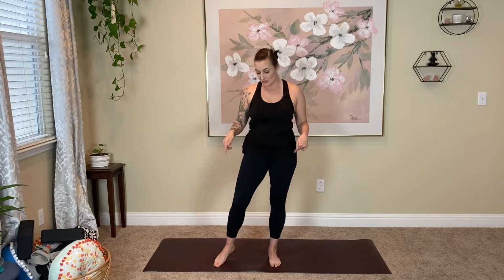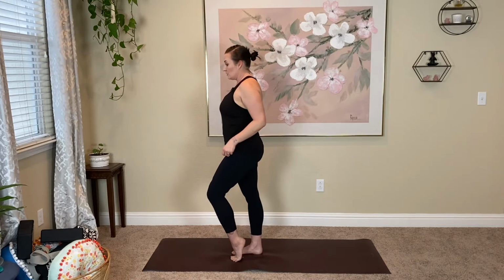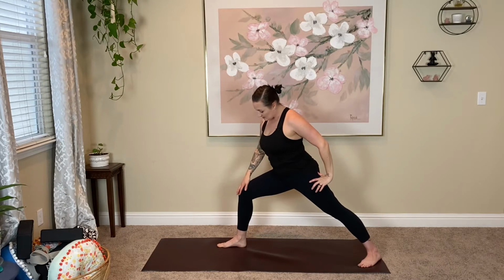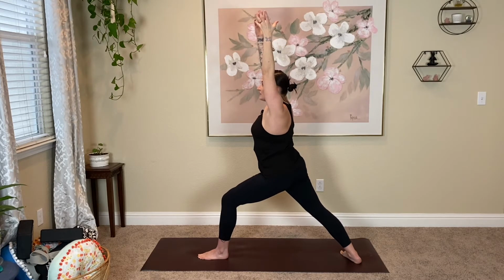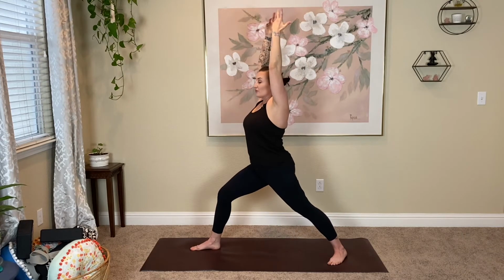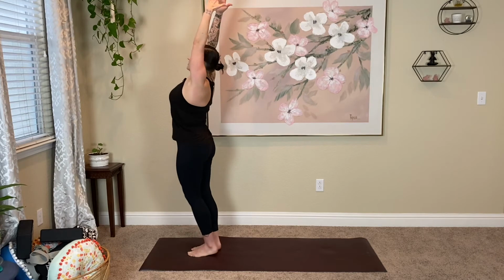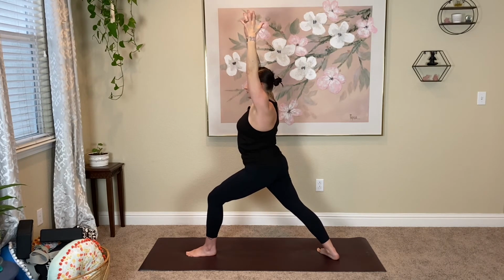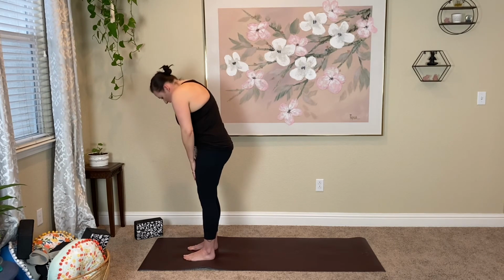Warrior Yoga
Yoga flow focusing on strength in warrior one, warrior 2, and warrior three poses. This is great for anyone looking for a modified yoga set as we have no on the knee and no hands poses. Great for beginners looking to perfect their yoga foundations. You will also be improving your balance and foot strength through this flow.